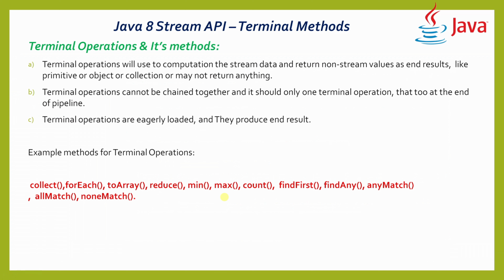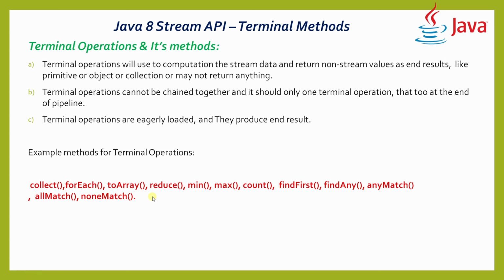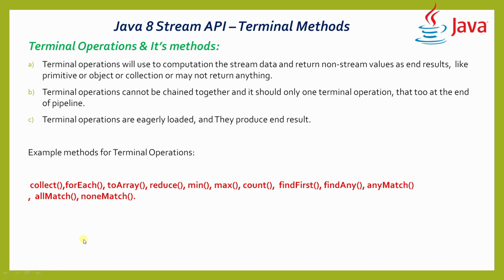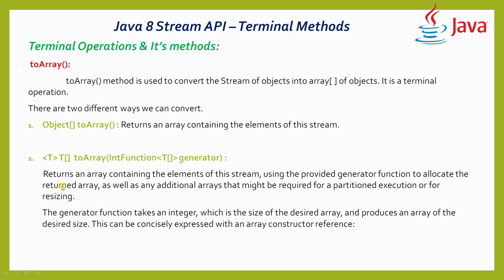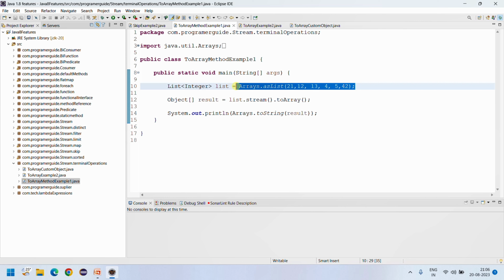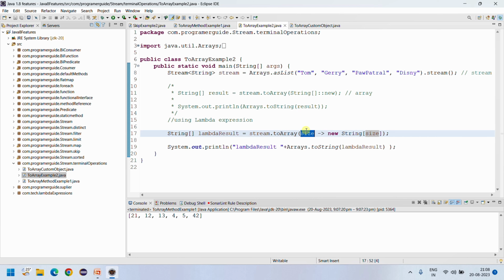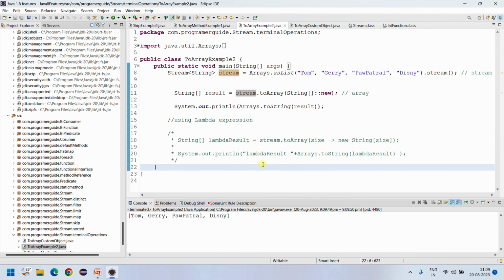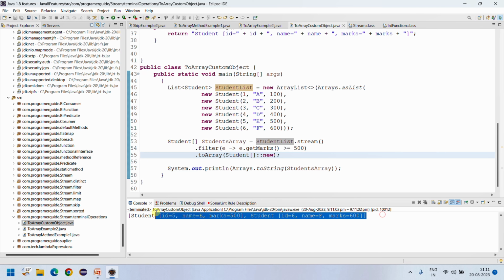8.10 Java 8 terminal methods | toArray() method in Java 8 | java 8 toArray() method with example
toArray() method is used to convert the Stream of objects into array[ ] of objects. It is a terminal operation.

Java 8 Intermediate methods ,
 toArray() method in Java 8
java 8 toArray() method with examples
how to use toArray() method with examples.